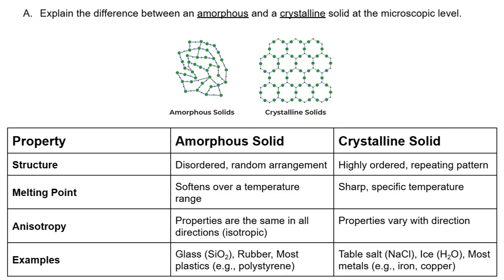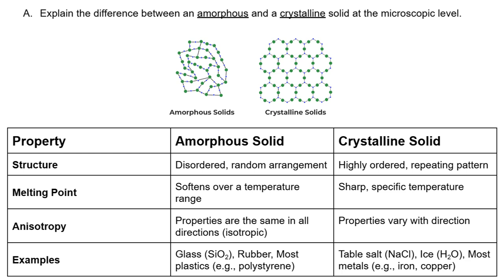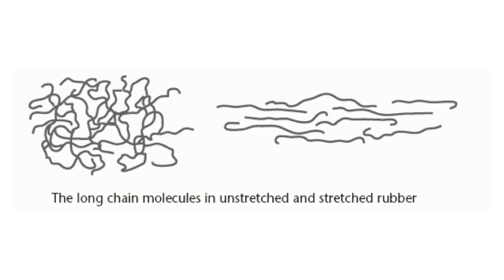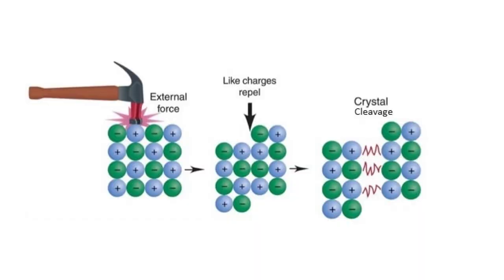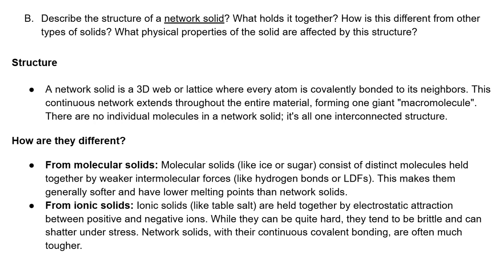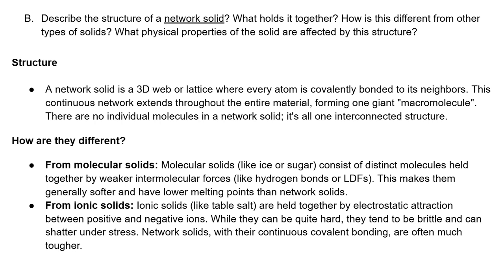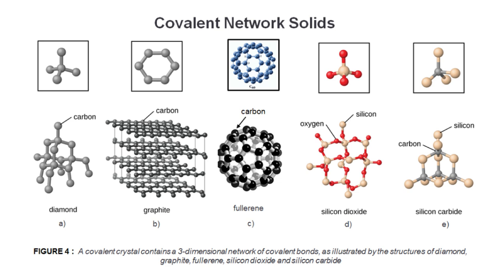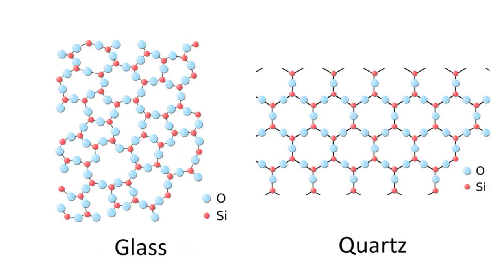Unit 9 Warm Up #4 Structure of Solids